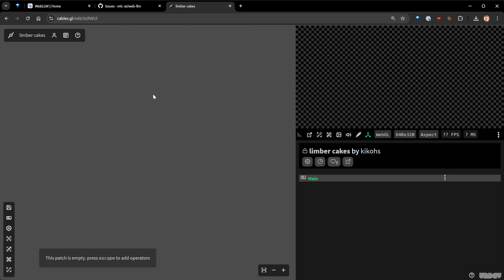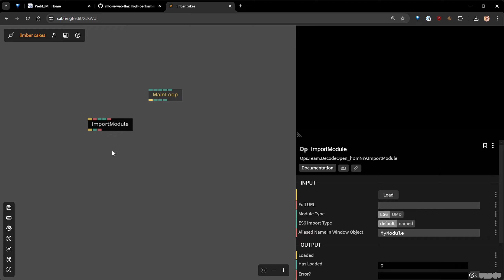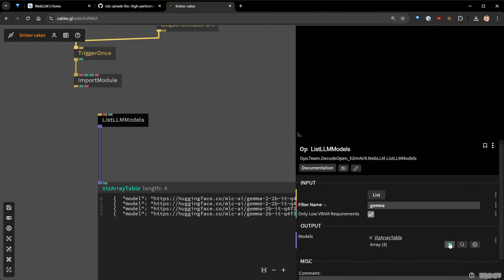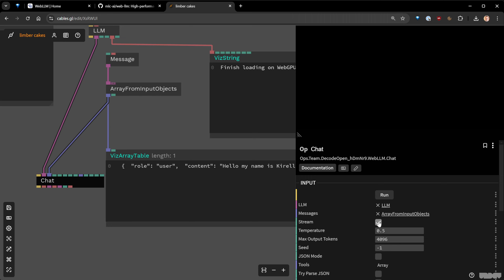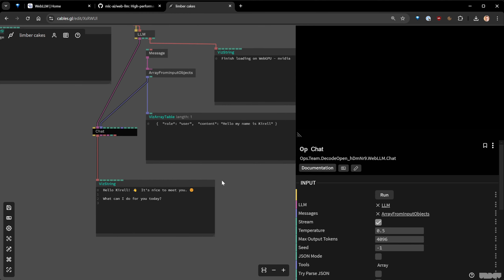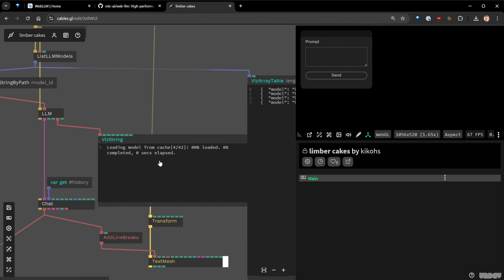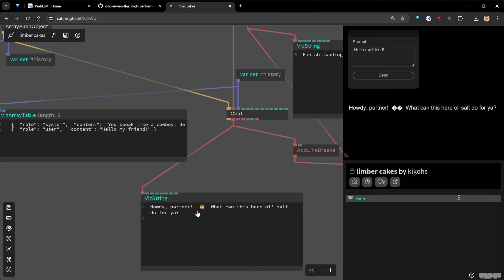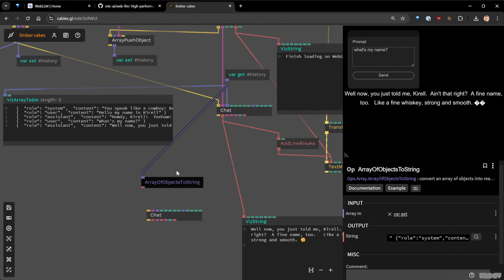WebLLM: free private chat in the browser with cables.gl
Get ready to see the future of web development in action! In this video, we’re diving into how Large Language Models (LLMs) are now running directly in your browser thanks to WebLLM and Cables.gl. No API calls — just instant power using WebAssembly and WebGPU. We’ll walk you through setting up models, building interactive chat features, and exploring powerful new tools that bring a whole new level of intelligence to your web experiences. Let’s push the limits of what’s possible on the web!

🚀 Introduction to Web LLMs: 00:00
- Introduced Web LLMs as a way to run language models in the browser
- Highlighted the ability to run models without API calls or sending data to third parties
- Mentioned the use of WebAssembly and WebGPU for running models
- Introduced the integration of Web LLM framework into Cables

💻 Setting up Web LLM in Cables: 05:00
- Demonstrated how to import the Web LLM module into Cables
- Explained the process of listing available LLM models
- Showed how to filter models based on name and VRAM requirements
- Demonstrated loading a selected model (Gemma 2B) into Cables

🗨️ Creating a Simple Chat Interface: 15:00
- Created a basic chat interface using Cables ops
- Explained the process of converting user input into messages for the LLM
- Demonstrated how to add system prompts to guide the model's responses
- Showed how to maintain conversation history for context

🔍 Advanced Features and Analysis: 25:00
- Demonstrated how to analyze the conversation history using the LLM
- Explained the process of creating meta-prompts for analysis
- Showed how to format prompts to get structured JSON responses from the model
- Discussed the limitations of smaller models and the need for stronger ones

🚀 Exploring Larger Models: 35:00
- Switched to a larger Llama 3 model to demonstrate increased capabilities
- Discussed the trade-offs between model size, performance, and resource requirements
- Highlighted the challenges of using large models in web applications

🚀 Ready to join a community where creativity meets data? Whether you're looking to share your latest project, get feedback, or find someone to collaborate with, our Discord channel is the perfect place to start.

Don't forget to explore more about what we do and dive deeper into the world of interactive experiences and digital art by visiting our This is where your creative journey takes flight, surrounded by a community of innovators and enthusiasts just like you. We're excited to see what you'll create and contribute to our collective exploration of data and art. Join us now and let's make something amazing together!